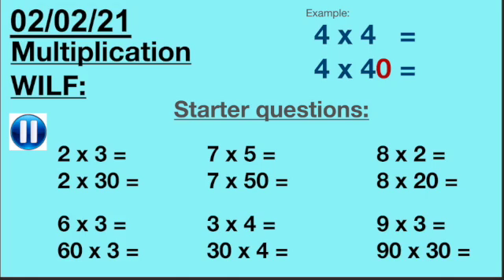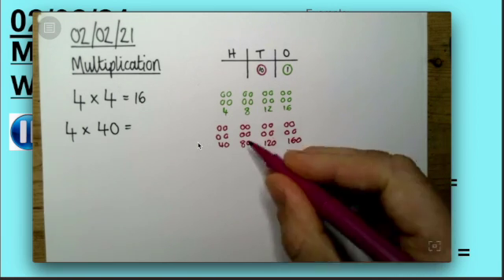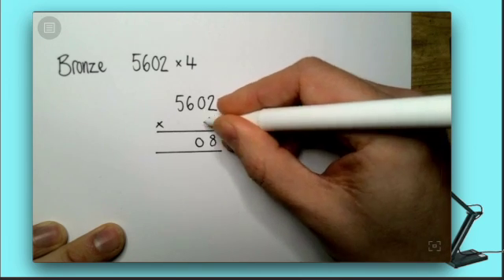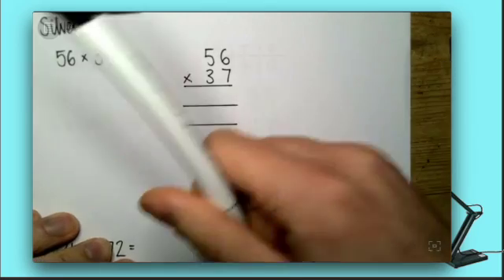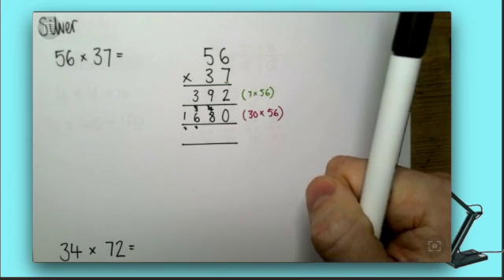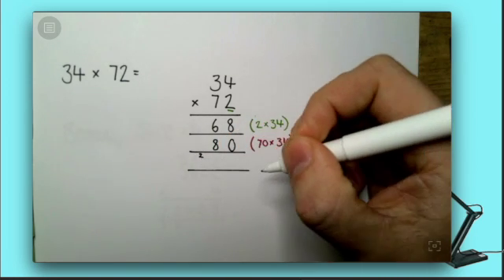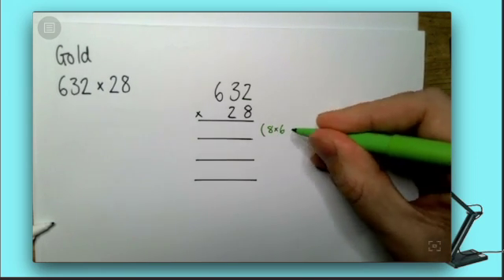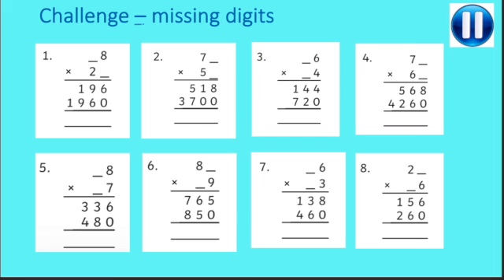Maths 02.02.21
Multiplication - Lesson 2